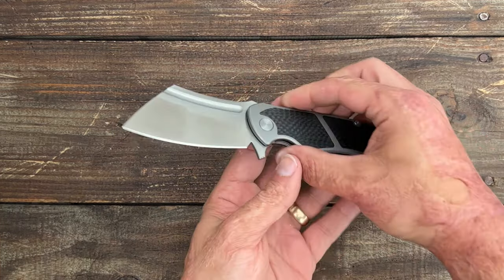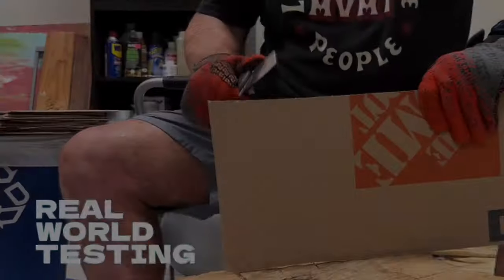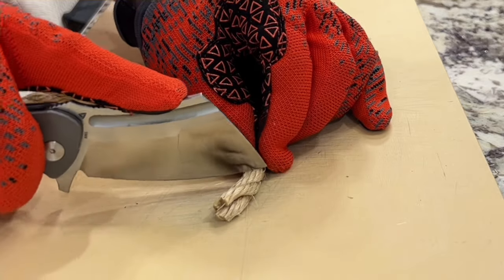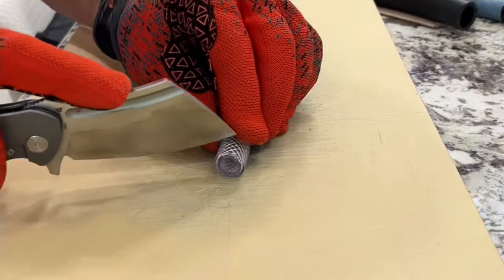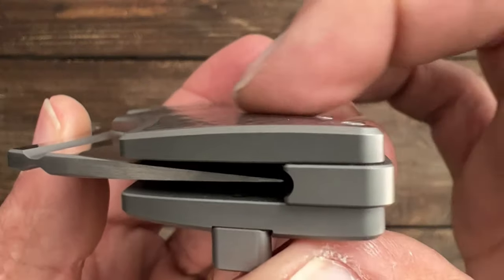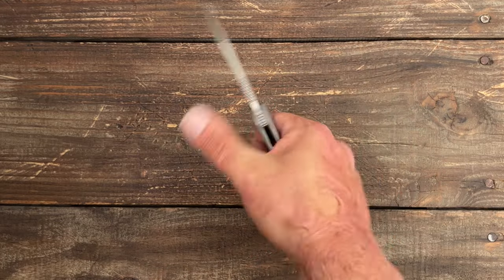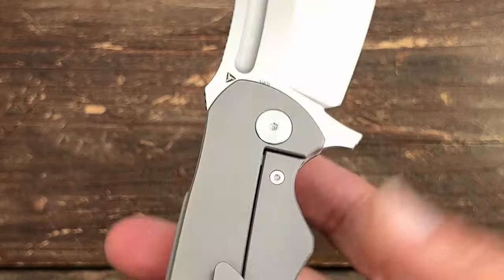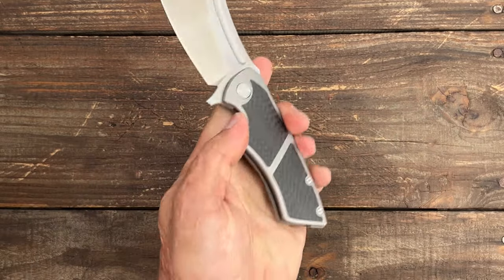Unleashing the Fire with Tuya Knives Hellfire Full Review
Unleashing the Fire with Tuya Knives Hellfire Full Review. This is a design collaboration with Skelton Bladeworks and now their third design. I am a big fan of Skeleton Bladeworks design aesthetics they are always unique which is not something that we see a lot of these days. In this video we discuss the good, the bad and also do some real world testing to see how the Hellfire performs. Do you own any of the Skelton Bladeworks designs with Tuya?